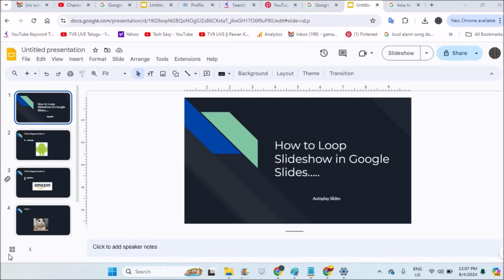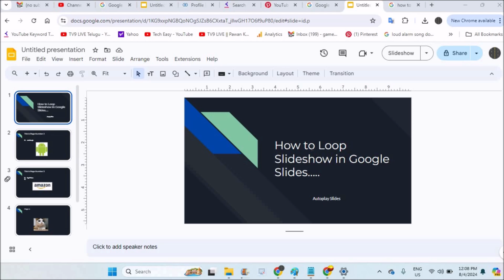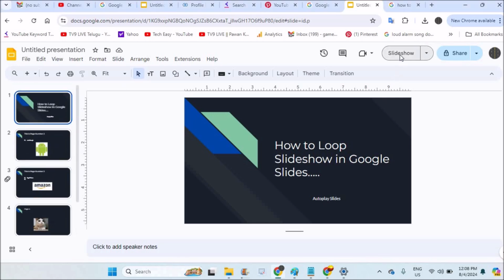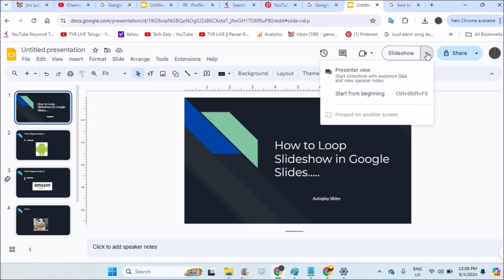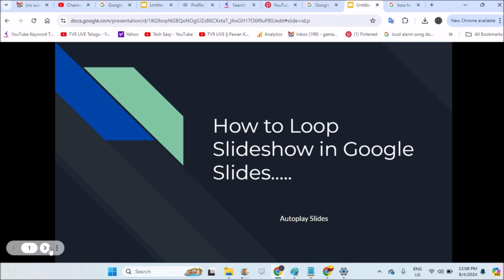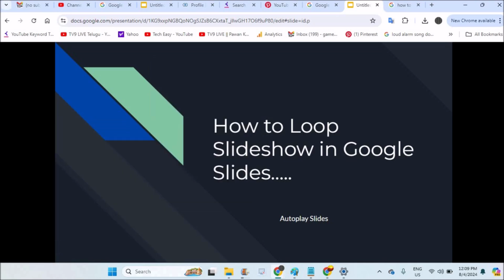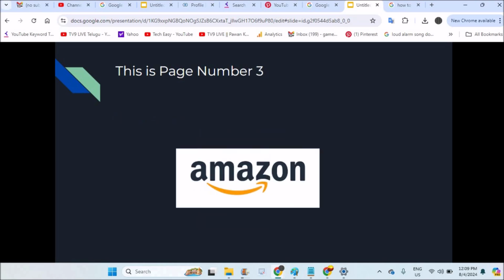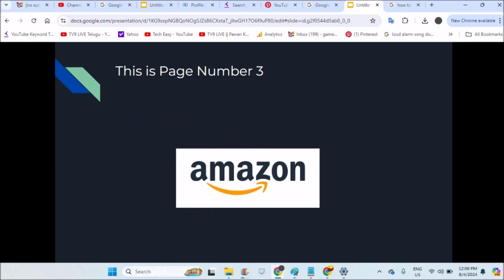How To Google Slides On A Loop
This is how you can keep screen usage time on home screen. On your mobile if you want to track and check how much time your screen has been used in a particular day, you can put screen usage time on home screen. For that you need to long press on the home screen, then click on widgets, then find digital well being, and drag and drop it on home screen.